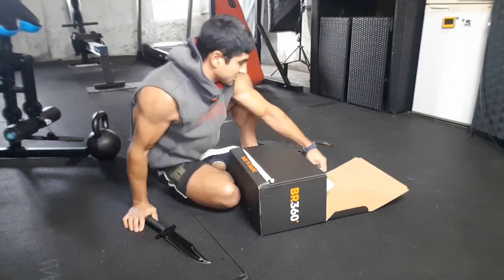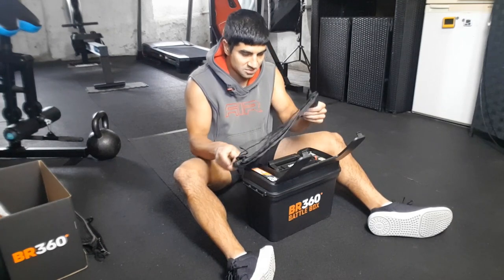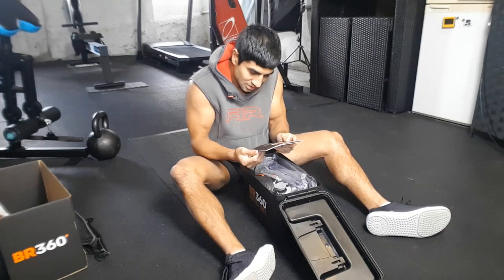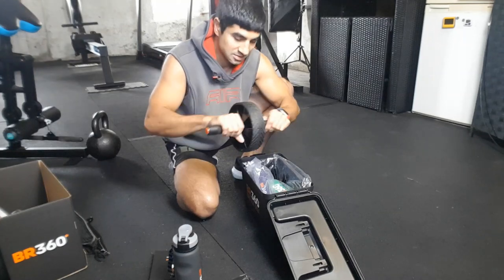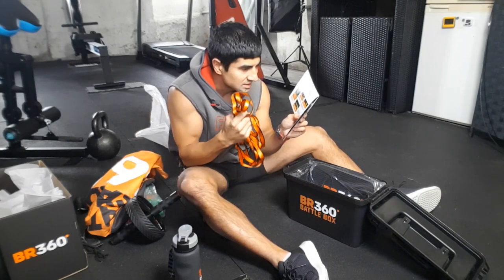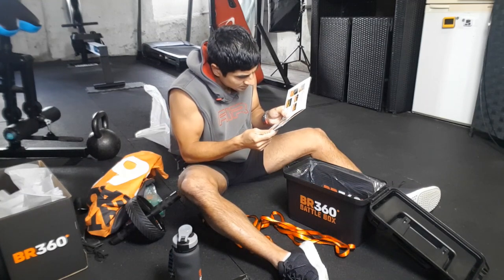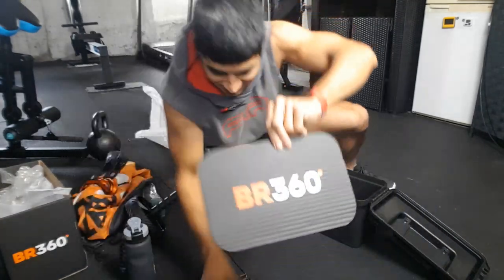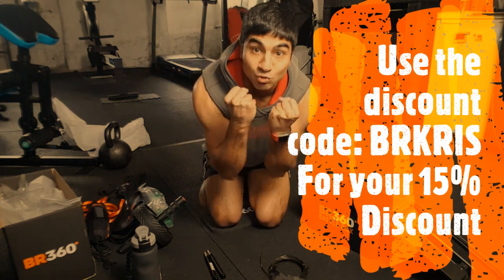Battle Ready 360 Unboxing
Hey there so Earlier this week I had some fantastic news. The legends at BattleReady360 chose me to represent their brand to run some fitness sessions for them.

You may recognise the name or even some of their founders from the amazing and ruthless t.v show

With these workouts you receive a BR360BATTLEBOX and here is the unboxing of mine.

Make sure you link on:-

or

To follow the workouts with this Legendary piece of kit